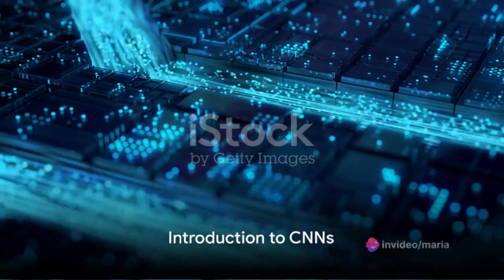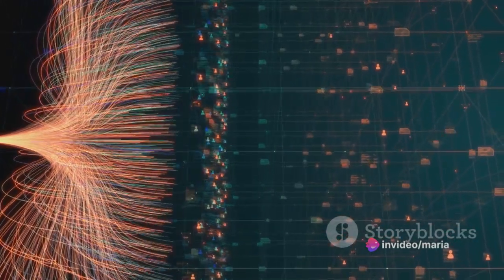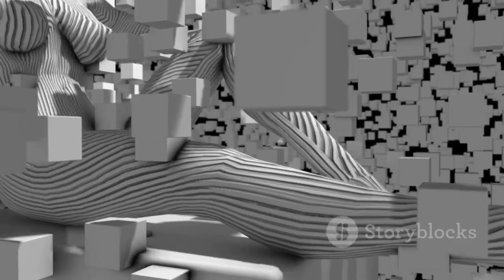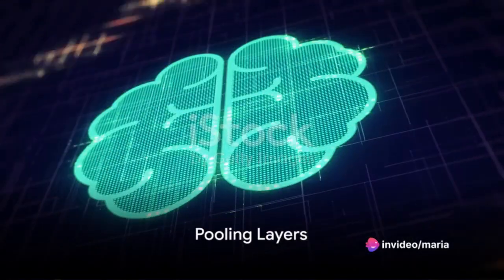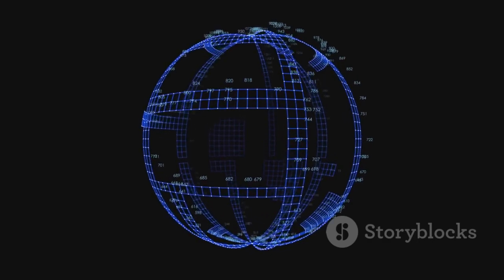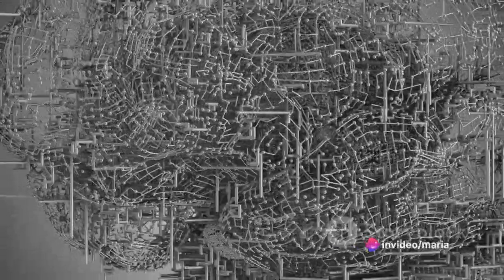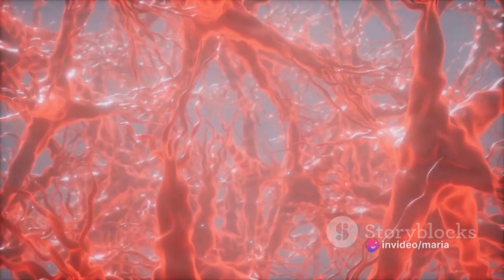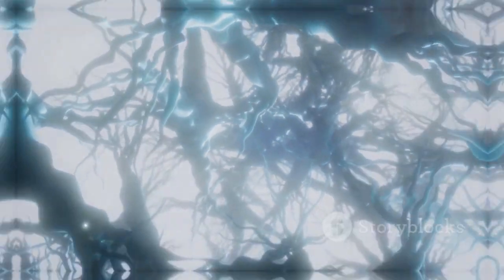🚀 Welcome to FredTech - Convolutional Neural Networks (CNNs)! 🌟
🚀 Welcome to FredTech - Your Gateway to the Future of Technology! 🌟

Convolutional Neural Networks (CNNs): CNNs are specialized for processing grid-like data, such as images and videos. They use convolutional layers to automatically learn hierarchical features from the input data. CNNs are widely used in computer vision tasks, such as image classification, object detection, and image segmentation.
Convolutional Neural Networks (CNNs) are a specialized type of artificial neural network primarily designed for processing grid-like data, such as images and videos. They are particularly well-suited for computer vision tasks due to their ability to automatically learn hierarchical features from input data. Here's a breakdown of the key components and characteristics of CNNs:

1. Convolutional Layers:

The fundamental building blocks of CNNs are convolutional layers. These layers apply a mathematical operation called convolution to the input data. Convolution involves sliding a small filter (also known as a kernel) over the input grid, element-wise multiplying and summing the values in the filter and the corresponding region of the input.
Convolutional layers are responsible for capturing local patterns and features in the input data. In the early layers, they detect simple features like edges and textures, while in deeper layers, they learn more complex and abstract features.
2. Pooling Layers:

CNNs often include pooling layers, such as max-pooling or average-pooling layers. Pooling reduces the spatial dimensions (width and height) of the data and decreases the computational complexity. It helps in retaining the most important information while discarding some of the less relevant details.
Pooling layers also contribute to the network's ability to achieve translational invariance, meaning it can recognize features in different parts of the image.
3. Hierarchical Feature Learning:

CNNs are known for their ability to automatically learn hierarchical representations of data. Lower layers capture basic features, and higher layers combine these basic features to represent more complex structures.
For example, in image recognition, the lower layers might detect edges and corners, the middle layers might recognize shapes or object parts, and the higher layers could identify entire objects or scenes.
4. Fully Connected Layers:

CNNs typically end with one or more fully connected layers. These layers are similar to those found in traditional feedforward neural networks and are used for making final predictions or classifications.
The fully connected layers take the abstract features learned by the convolutional layers and map them to the output categories or classes. They enable the network to perform tasks like image classification, object detection, or segmentation.
5. Weight Sharing:

CNNs employ a parameter-sharing strategy in convolutional layers. This means that the same set of learnable weights (filters) is used at each position in the input, which significantly reduces the number of parameters compared to a fully connected network.
Weight sharing allows CNNs to capture patterns and features regardless of their location in the input data, making them well-suited for tasks with spatial relationships, such as recognizing objects in images.
Applications of CNNs:

CNNs are widely used in computer vision tasks, including:
Image Classification: Identifying objects or categories in images.
Object Detection: Locating and classifying multiple objects within an image.
Image Segmentation: Assigning labels to individual pixels in an image.
Facial Recognition: Recognizing and verifying faces in photos or videos.
Scene Understanding: Understanding the content and context of a scene in images or videos.
In summary, Convolutional Neural Networks (CNNs) are a class of neural n